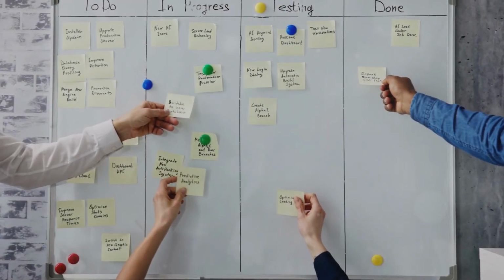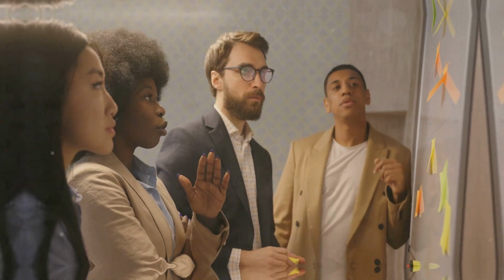How Can You See User Story Progress at a Glance?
A Kanban board is a visual tool designed to help teams manage workflow by mapping out the stages of work. Each user story moves across the board from left to right, showing how close it is to completion. This setup gives the whole team, including stakeholders, a quick way to see progress and bottlenecks without needing long status reports or meetings.

A standard Kanban board usually includes columns like Backlog, Refinement, Ready for Dev, In Progress, In Review/Testing, and Done. The specific columns can vary depending on the team’s process. For example, some teams might add a “Design” column if UX work is required before development begins. The idea is to match columns to real workflow stages so that progress is meaningful.

However, just moving stories across columns doesn’t tell the full picture. For this reason, tags and labels are introduced as an additional layer of visibility. Tags are short markers attached to a user story card, providing extra context about its condition, importance, or readiness. They work like sticky notes on a physical board—quick reminders that convey critical details.

Some common tags include Needs Clarification, Blocked, High Priority, and Design Pending. A story marked “Needs Clarification” signals that the Product Owner should add more detail, while a “Blocked” tag warns the team that external dependencies are preventing progress. These labels help the team focus attention where it’s needed most.

To make scanning the board even easier, teams often rely on color-coded tags. Colors are instantly recognizable and allow the eye to catch important signals without reading text. For instance, red could indicate “Blocked,” yellow might mean “Needs Clarification,” green could be “Ready for Dev,” and blue could highlight “High Priority.” These visual cues improve efficiency, especially in daily stand-ups where time is limited.

Swimlanes add another dimension of organization. Instead of a single row of cards, swimlanes divide the board horizontally to categorize stories. Examples include lanes for Must-Have This Sprint, Nice-to-Have, and Stretch Goals. Other teams may group swimlanes by product area or by team. This makes it easy to distinguish high-priority items from optional ones, ensuring the most valuable stories get completed first.

Tags can also indicate levels of readiness. A story might begin as a Draft tag when first written, move to Refined once clarified during backlog refinement, and finally earn a Ready for Dev tag once it meets the team’s Definition of Ready. This progression makes sprint planning smoother, as only fully prepared stories will be considered for commitment.

Another useful tagging practice is marking dependencies. Agile projects often involve cross-team or external work, which can delay progress if not tracked. Tags like Waiting on API, Depends on Team X, or External Vendor make dependencies visible. This early warning system allows the team to coordinate with others, remove blockers, or adjust priorities before work stalls.

Most modern Agile tools, such as Jira, Trello, and Azure DevOps, support filtering and reporting with tags. For example, a Scrum Master could filter for all “Blocked” items to address them during a stand-up, or the Product Owner could view all “High Priority” stories to ensure they remain on track. These filtering capabilities transform tags from simple markers into actionable data points.

The real power of this system comes from combining board columns and tags together. The columns display where a story is in the lifecycle, while the tags explain why it’s in that state, what risks exist, or how urgent it is. This creates a richer and more transparent picture than using columns alone. It’s like having both a map and road signs—you see the path and also the conditions along the way.

In conclusion, Kanban boards and tags/labels complement each other to give Agile teams maximum visibility. The board shows the workflow, swimlanes organize priorities, and tags provide instant insights into readiness, dependencies, and risks. Together, they ensure the team can spot issues quickly, prioritize effectively, and deliver value without unnecessary delays.